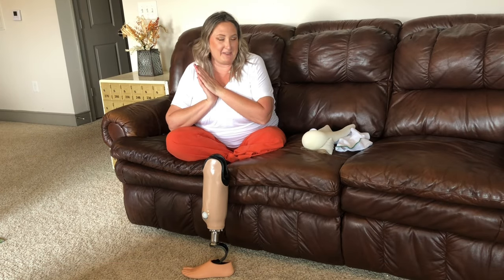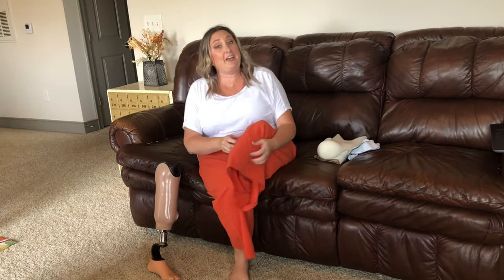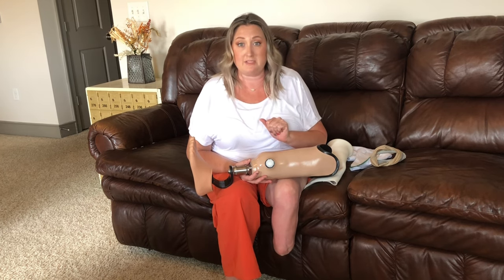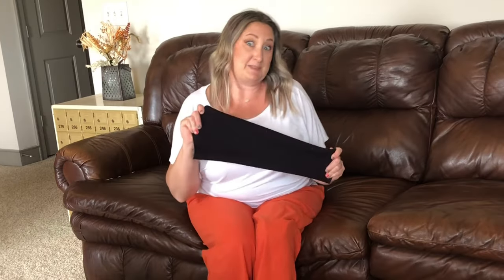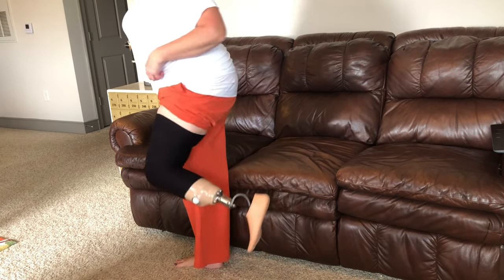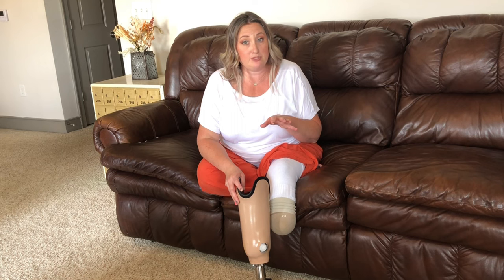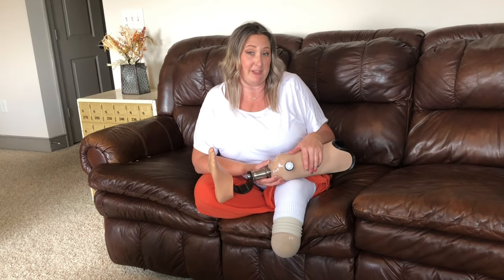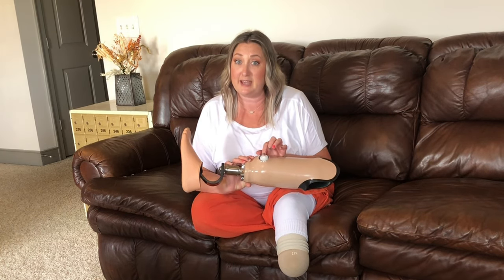Amputee Compares Popular Socket Prosthesis Systems | BOA, Suction, Vacuum, Direct Fit, Pinlock, pump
*Video Chapters*
00:00 Amputee Compares Popular Socket Prosthesis Systems | BOA, Suction, Vacuum, Direct Fit, Pinlock, pump
01:29 Amputation Story
03:42 Pros And Cons Of Vacuum Prosthetic Leg Socket With Rings System
05:00 Pros And Cons Of Plastic Test Socket Prosthetic Leg Below knee
05:43 Pros And Cons Of Ertl Bone Bridge
07:31 Pros And Cons Of How To Use Prosthetic Socks As An Below The Knee Amputee
09:40 How To Make A Prosthetic Leg Waterproof With Suspension Sleeve
12:46 Pros And Cons Of Footless Jo Suspension Sleeve Suction Socket Prosthetic Leg
13:50 Pros And Cons Of Direct Fit Prosthetic Leg Socket System
17:46 Pros And Cons Of Vacuum Pump Suspension Prosthetic Leg Socket
19:33 Pros And Cons Of BOA Prosthetic Leg Socket System
21:16 Pros And Cons Of Pin Lock Prosthetic Leg Socket System
23:11 Brand New Innovative Prosthetic Leg Socket System
25:44 Insurance Qualifications For Prosthetic Leg Using K System

My vacuum ring system is comprised of a liner to protect the skin, a ring system for suction and a one way vacuum valve.
My residual limb is not end baring. Even though I have an Ertl procedure (bone bridge) I am not able to walk on the end of my residual limb. It is actually incredibly painful.
My socket actually holds me up on the sides of my limb suspending me in the socket so the end of my limb does not touch at all.
I use prosthetic leg socks to build up the lost volume and keep my vacuum socket fitting well.
Suspension sleeves might help make your prosthetic leg waterproof.
The direct fit socket system is painted directly onto your residual limb rather than using a traditional cast and plaster method.
A vacuum pump prosthetic leg or a BOA prosthetic leg system might help eliminate the need for prosthetic socks.
Pin lock socket prosthetic legs add security from your leg falling off.
Insurance companies use K1-K4 to determine the coverage allowed. K1 is bedbound, K2 is mobile with aid, K3 is mobile and K4 is active.

Bentonite Clay
iwalk Purchase
Knee Scooter
Curved Shower Curtain Rod
Ancient Minerals Magnesium Spray
Pure Castile Soap
Simple towel hook
Suction Cup Shower Head Attachment

Lighting kit
Ring light